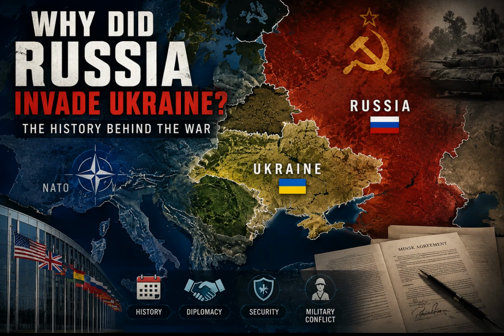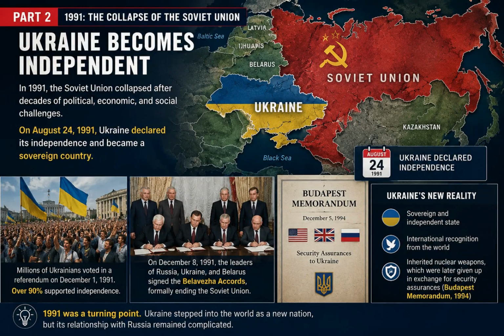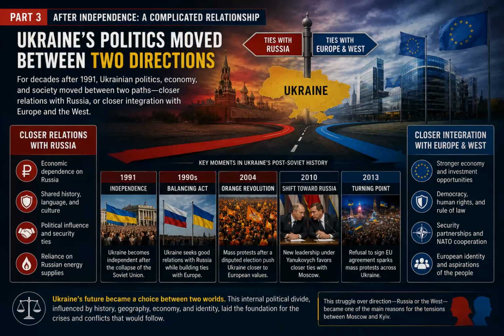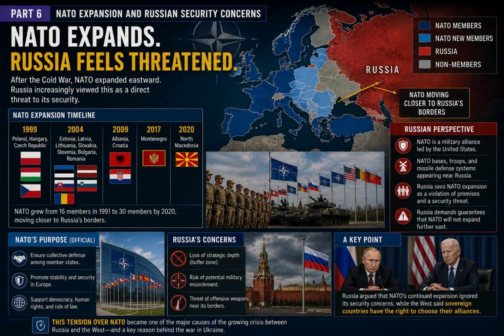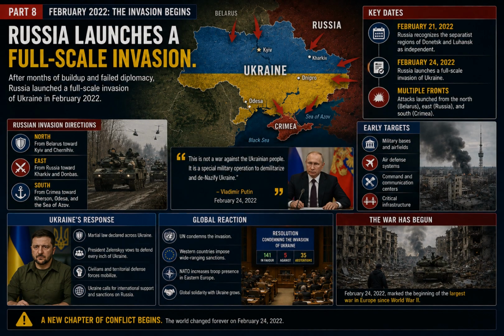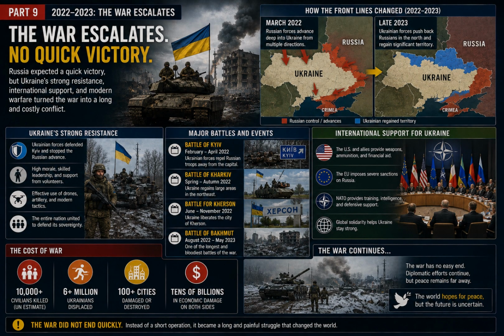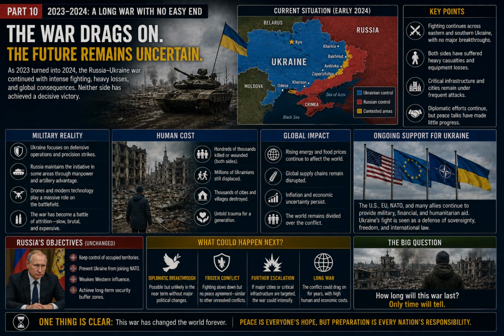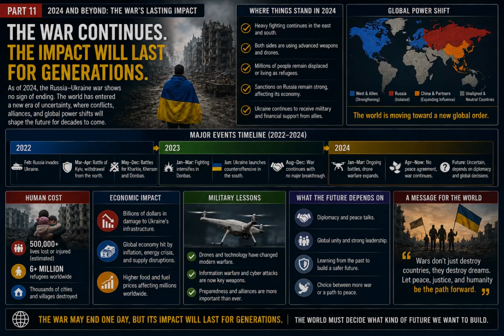Russia vs Ukraine: Why Did Russia Invade? History, NATO & Donbas Explained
Why did Russia invade Ukraine in 2022? The answer is more complicated than a single event or one political issue.

In this documentary-style video, we explain the key events that led to the full-scale Russia-Ukraine war, beginning with the collapse of the Soviet Union in 1991.

We cover Ukraine's independence, its growing relationship with Europe, the 2013–2014 political crisis, Russia's annexation of Crimea, the Donbas conflict, the Minsk agreements, NATO expansion, Russia's security concerns, and the military buildup of 2021.

We also examine Vladimir Putin's historical view of Russia and Ukraine, Russia's stated reasons for the invasion, and the events of February 21 and February 24, 2022.

The goal is to provide a neutral, factual overview of the major factors behind the conflict. Understanding Russia's arguments does not mean justifying the invasion, and explaining Ukraine's position does not mean ignoring the wider geopolitical context.

Topics covered:
Russia and Ukraine history
Soviet Union collapse
Ukraine independence in 1991
Euromaidan protests
Crimea annexation in 2014
Donbas conflict
Minsk agreements
NATO expansion
Russia's security concerns
Putin's view of Ukraine
February 2022 invasion
Causes of the Russia-Ukraine War

Watch until the end for the complete timeline and explanation of how a long-running political and military conflict became a full-scale war in Europe.